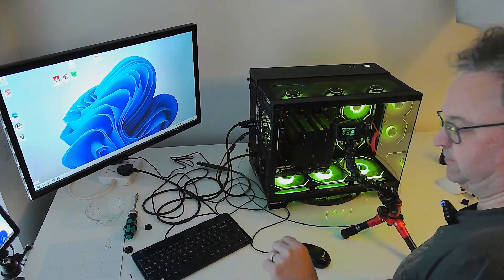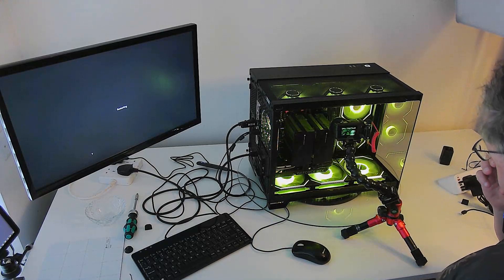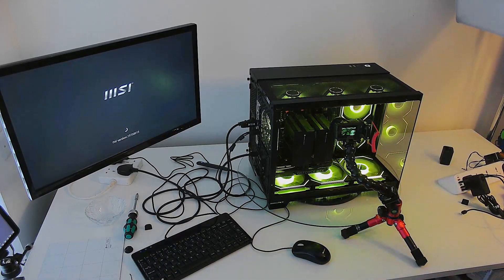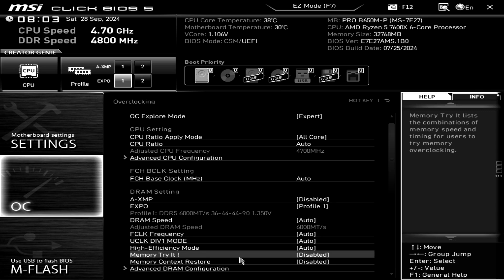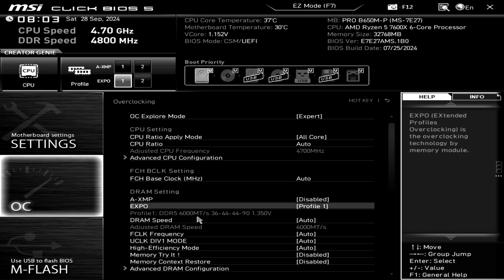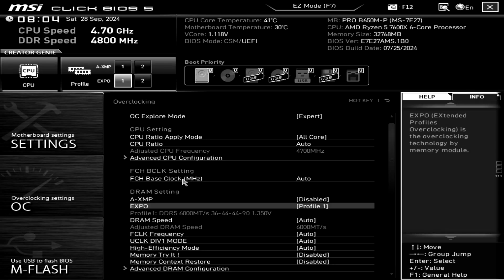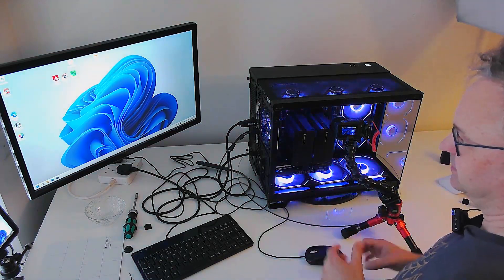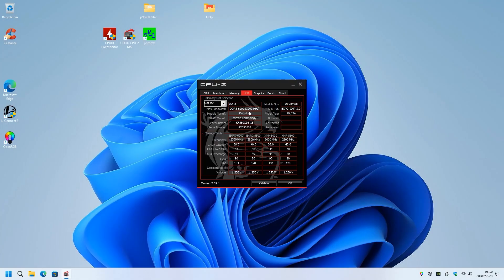Slow Boot After Enabling DDR5 RAM XMP And EXPO *DIY FIRST FIX* in English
If your DDR5 based computer boots really slowly after you enable XMP or EXPO in the BIOS then try this first.

With XMP or EXPO enabled, the motherboard retrains the RAM every time the system boots. This can be prevented by enabling another BIOS setting and your PC will boot much faster.